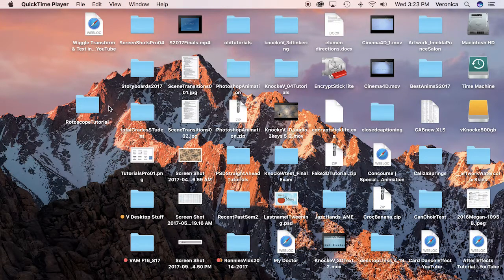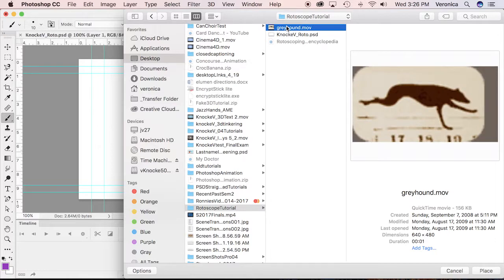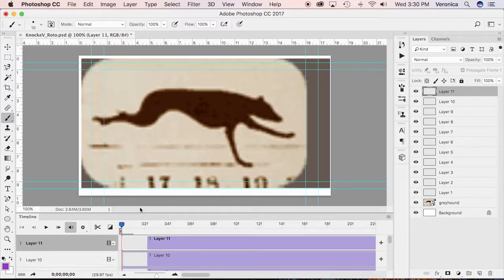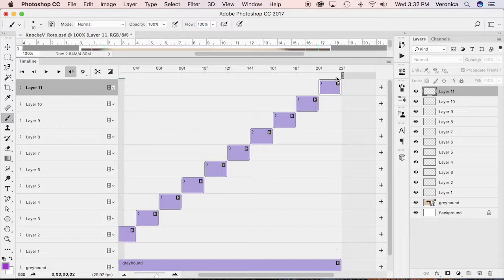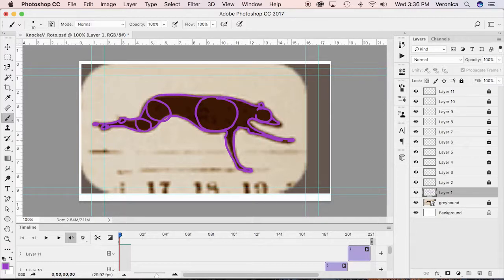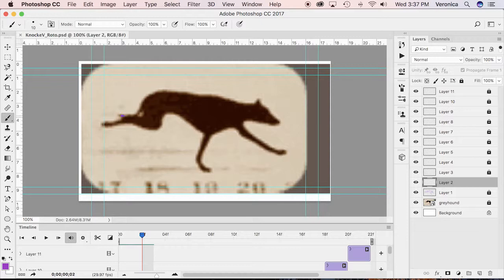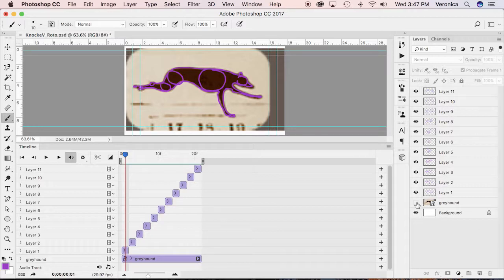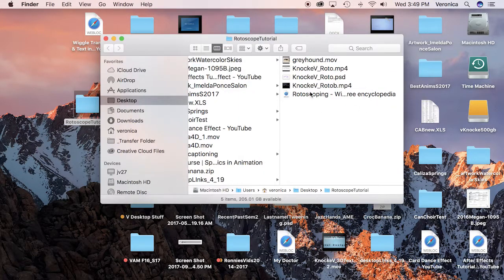PSD Rotoscope: the Greyhound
Simple tutorial, one method to trace motion from an imported video to  a hand drawn video track in the Photoshop Timeline.